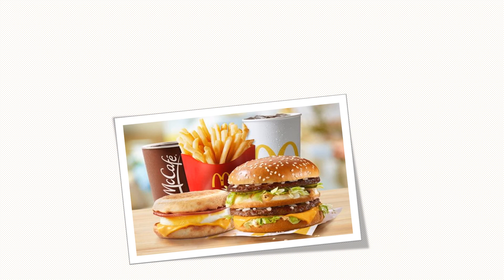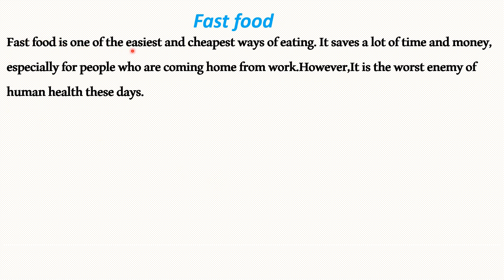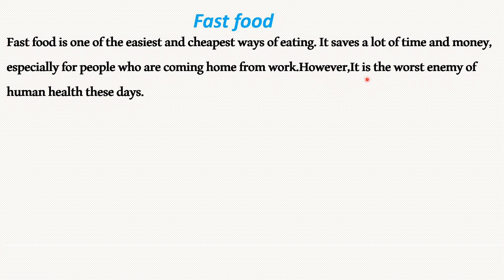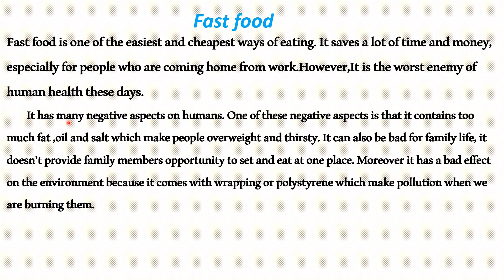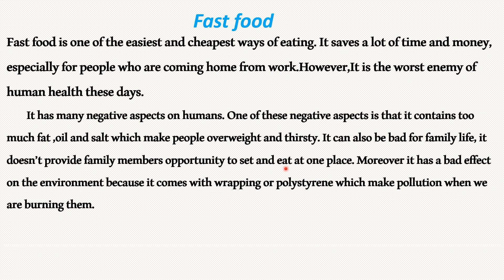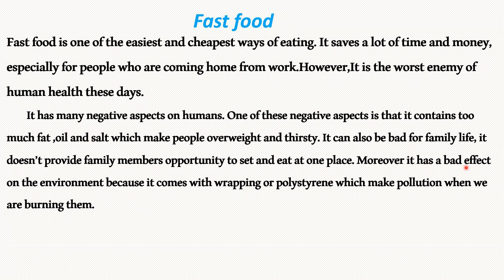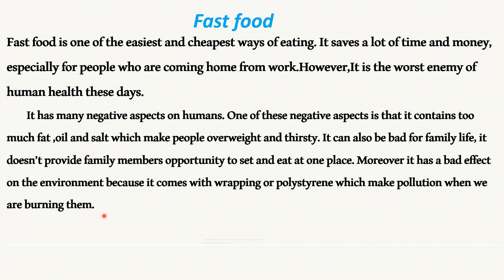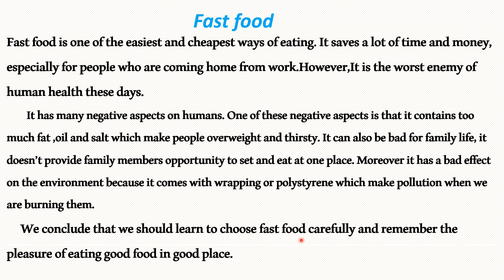(Paragraph of Unit 5 (Fast Food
This video contains about Paragraph of Fast Food for 5th preparatory.